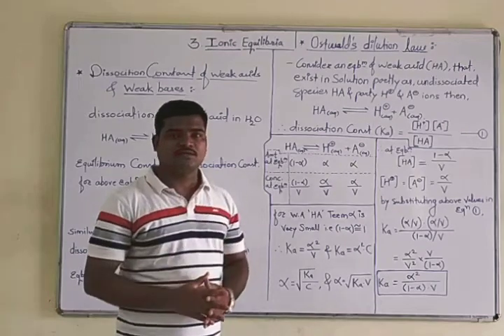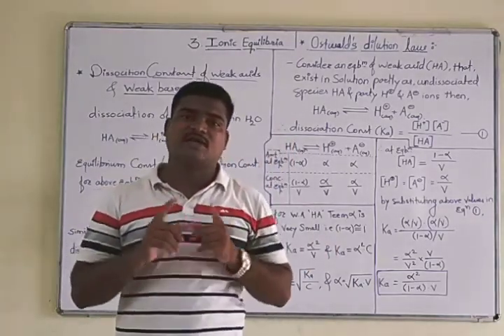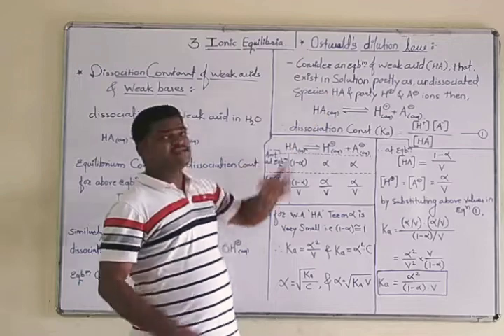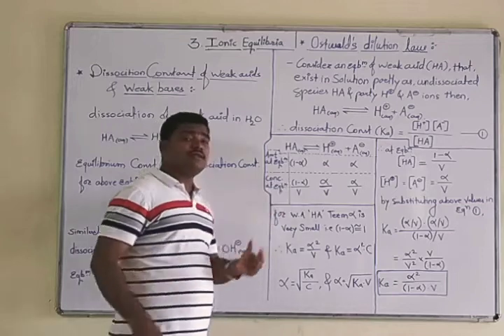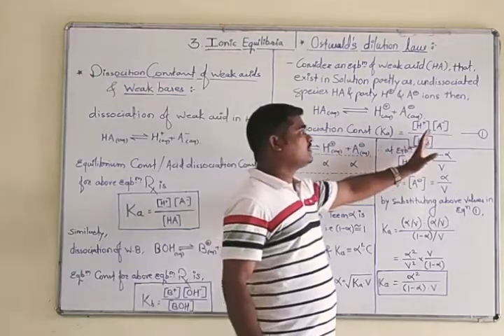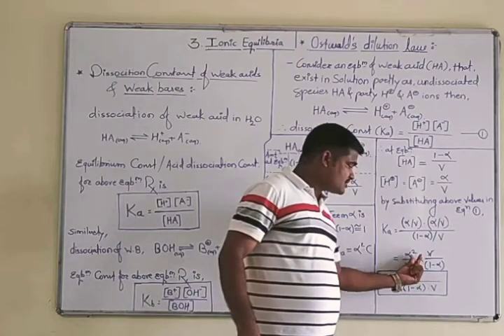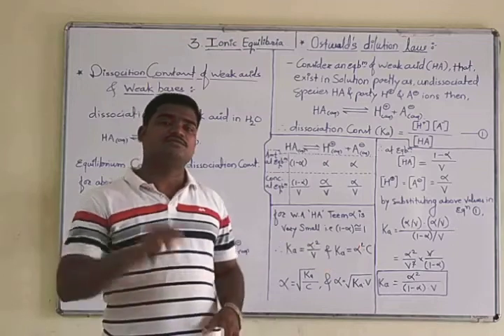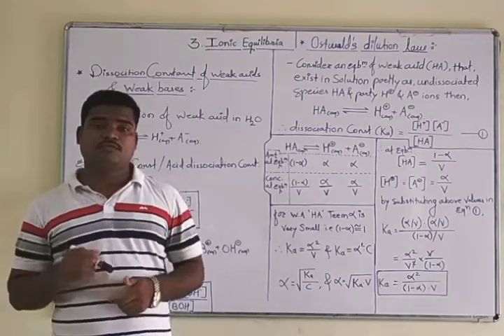Dissociation constants of weak acids and weak bases, Ostwald's dilution law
Chapter:  3.Ionic Equilibria: Dissociation constants of weak acids and weak bases, Ostwald's dilution law explained in detail.